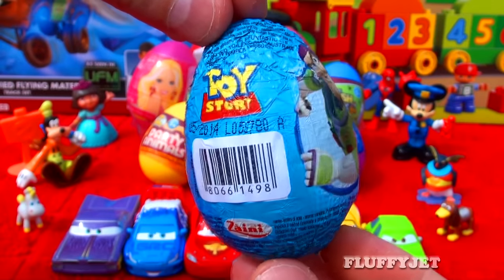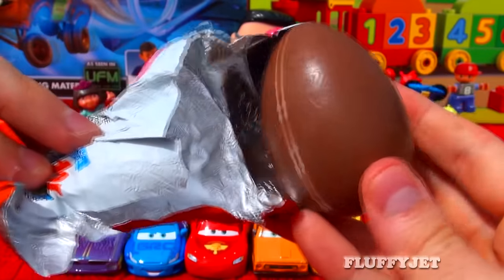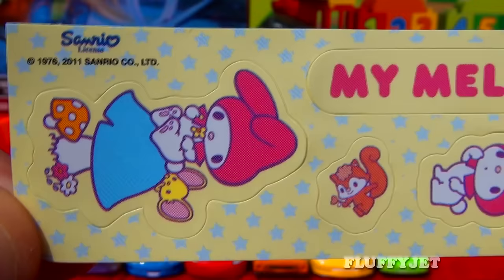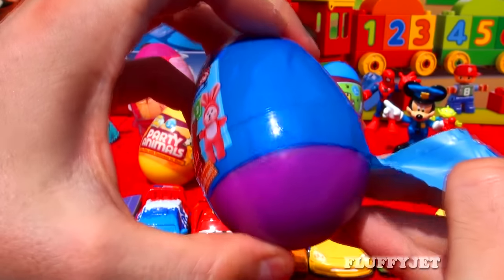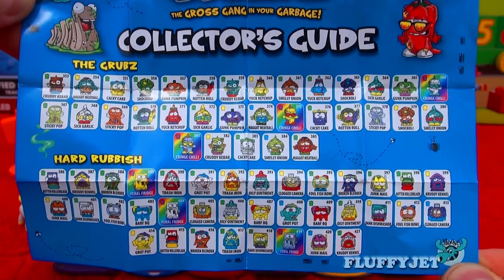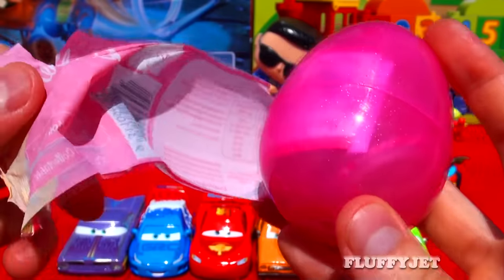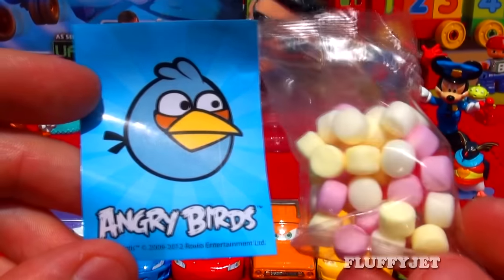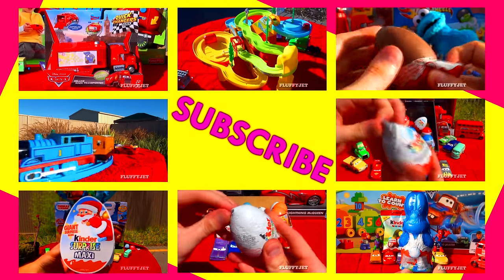9 Surprise Eggs Unboxing Kinder Surprise Toy Story Hello Kitty Barbie Angry Birds Cars 2 Easter Eggs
Unwrapping 9 surprise eggs from Toy Story, Disney Pixar Cars 2, Hello Kitty, Beanie Kids, Kinder Surprise Ice Age 4, Trash-Pack, Party Animals, Barbie Princess and Angry Birds! A world of fun, mystery and fantasy is hidden inside every surprise egg! You never know what toy, gadget or limited edition special character collectible you are going to get! All kids love an adventure and surprise eggs such as Kinder Surprise have made millions of children happy. The combination of surprise, chocolate and mystery toy has provided entertainment to kids and parents alike! Believe it or not, since the inception of Kinder Surprise almost 30 billion kinder eggs have been sold worldwide!

Chocolate candy surprises eggs such as Toy Story surprise eggs & Kinder Surprise eggs are made with a perfect blend of milk & cocoa. Parents want their children to experience happy childhoods and special chocolate treats are a delicious and joyful way to do so! Since Kinder Surprise first started back in 1974, it's great to see such a large variety of surprise eggs containing mini toys! Along with Thomas Tank, Tinkerbell & Mickey-Mouse surprise eggs; I've even seen The Simpsons Zaini surprise eggs chocolate in candy stores!

Here's an interesting bit of information about Kinder Surprise (the mother of all chocolate toy eggs) Believe it or not, despite being available in Canada since 1975, Kinder Surprise Eggs are illegal in the United States, being sold all over the world excluding the US. Transporting Kinder Surprise eggs into the US can incur a large fine of several hundred dollars due to a 1938 law which makes the famous chocolates illegal. Kinder Surprise egg seizures in the US have doubled since 2010 which is not surprising given the huge popularity of toy eggs, especially during the Christmas and Easter holiday season. The Kinder Egg ban in the United States is due to potential risks to public health according to the archaic law which bans inedible objects inside confectionery. While there are legitimate concerns that small children could choke on the tiny toys found inside the eggs, many people believe the prohibition of the product is not fair and an intrusion upon civil liberty. Apparently in 2011 United States customs officers seized 60,000 Kinder Surprise Eggs from people's travel luggage (double the number of kinder eggs seized the previous year).

Aside from regular toy collectibles, Hello Kitty eggs, Kinder Surprise eggs, Barbie Princess eggs, Toy Story eggs, Ice Age 4 eggs, Trash-Pack eggs, Party Animals eggs, Angry Birds, Cars 2 eggs & Beanie Kids eggs can also contain special limited editions toys! Figurines can include famous cartoon characters as well as animal themed toys. Seasonal eggs are introduced around the different annual holidays for the Kinder Surprise egg range. Seasonal Kinder egg toys at Christmas time include baby Jesus, and the three kings. Seasonal Holiday edition Kinder Easter eggs are by far the most popular in Italy, just as the Cars 2 Disney Pixar Cars eggs have become so immensely popular! For those that did not know, Kinder toys were made by Ferrero prior to 2004, however in 2004 a company called MPG (Magic Production Group) began making the toy products while Ferrero to this very day has continued to produce the unbelievably tasty Kinder Surprise Chocolate! Yum!

Without a doubt, yummy Zaini & Kinder Surprise chocolate eggs continue to deliver many happy moments to families around the world as young kids and adults share in the joy of finding a top secret surprise, a mystery hidden treasure beneath a shell of beautifully sweet chocolate candy. The fun mini-toys even include many recent movie characters from Disney Cars 2, Pixar Toy Story, Barbie Princess, Disney Princess Movies & more!

Yay for chocolate eggs! It will be fun to see how the new Angry Birds egg toys, Zaini Pixar Toy Story 3 eggs, Hello Kitty eggs & Trash-Pack surprise eggs perform against the yummy Kinder Surprise! My #1 favorite chocolate egg is Kinder Surprise! My second favourite toy egg variety is a 3-way tie between the Toy Story 3 Toys, the Disney Pixar Cars 2 holiday edition Easter eggs and The Trash Pack toy eggs!

Angry Birds Eggs have arrived, which is very exciting! Angry Birds is a very popular kids game originally produced as an iphone application and later released for PC, Mac & laptop as well as Angry Birds toy games being produced. Some of the most popular Angry Birds games include: Angry Birds Star Wars, Angry Birds on Thin Ice, Angry Birds Catapult Slingshot Launchers and much more!

Special cameo audience appearances by Psy, Spider-man, Buttercup, Slinky, Lightning McQueen & friends!